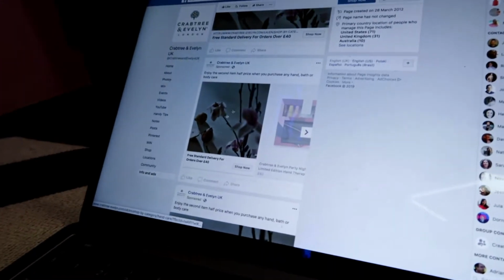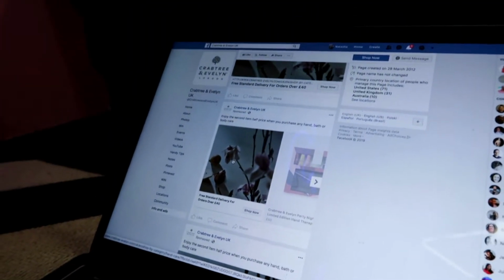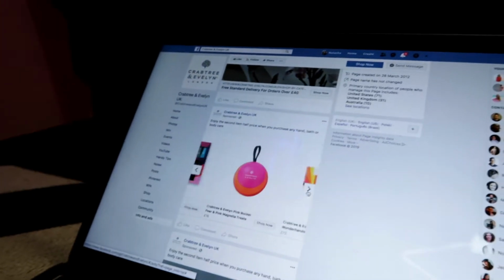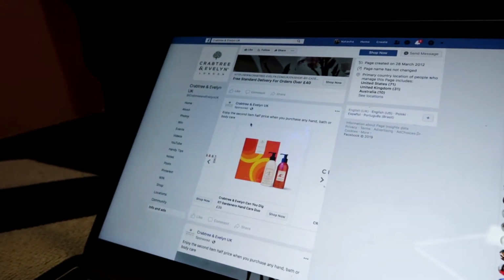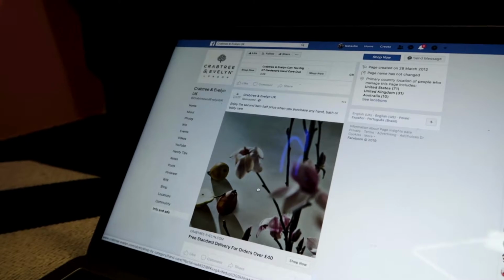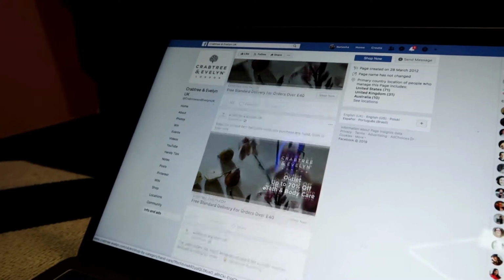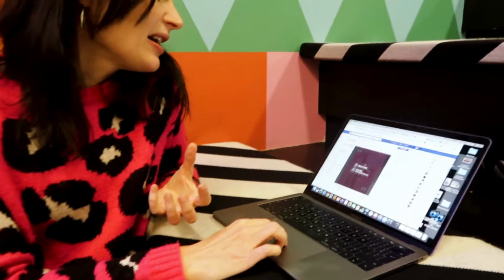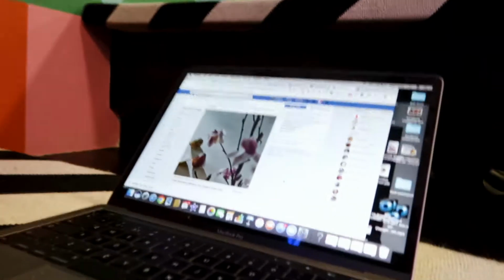Caught My Eye, Made Me Cry Episode 4 | Natasha Courtenay-Smith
It's episode 4 of Caught My Eye & Made Me Cry - my weekly review of the good (and not so good) advert creatives floating through the paid social landscape.

In today’s video I’m discussing ad creatives by.

⚡Sand & Sky - one of the world's leading 'Born on social' direct to consumer brands and look how they have nailed it. They only have one product - a pink Himalayan face marks - and their bright colours and eye catching instantly stop the scroll.

😭Crabtree & Evelyn - a heritage British beauty brand that is missing opportunities when it comes to paid social. But I guess when you're used to traditional marketing strategies like print and point of sale it can be harder to nail the social landscape off the bat (if you're reading this C&E, we can help you!)

😭 Elemis - another long standing brand that has great products but is putting what they know works in print into online. Another brand with SO much opportunity for paid social so let's hope they seize the moment in the next few years before prices shoot through the roof!

ABOUT NATASHA

Natasha Courtenay-Smith is one of Europe’s leading experts on integrated digital marketing, social media and PR. She is also a a best-selling published author, inspirational keynote speaker, accredited Facebook trainer, CEO of Bolt Digital and mum of two.

Her main business focus today is as CEO of Bolt Digital, which helps celebrities, thought-leaders and successful businesses with a range of services in the digital marketing, social media and PR sectors.  Unlike many marketing companies that make pretty pictures, Bolt is relentlessly focussed on delivering commercial value and a measurable financial return on investment to its partners and clients.